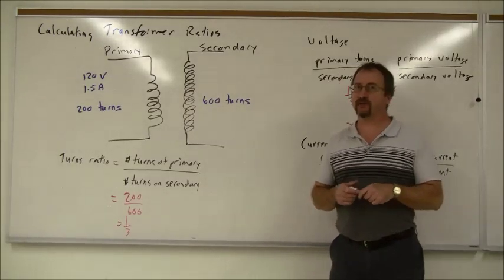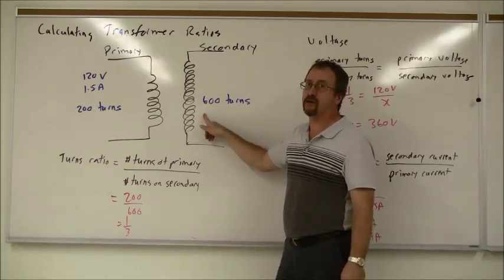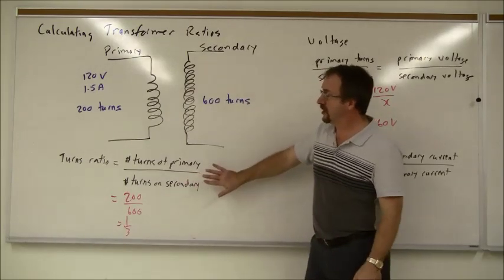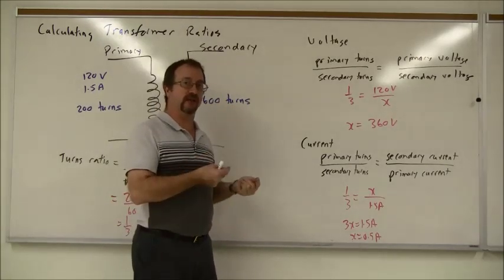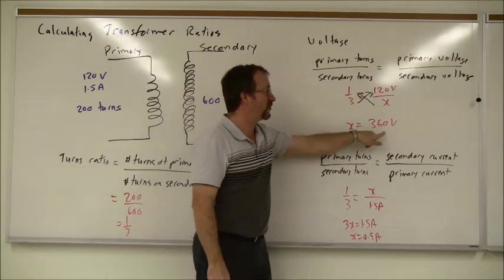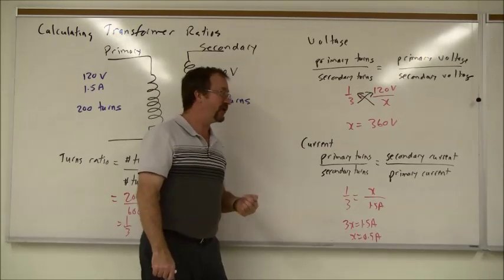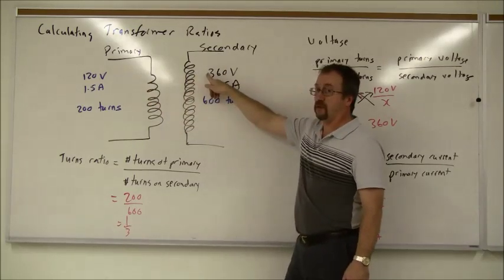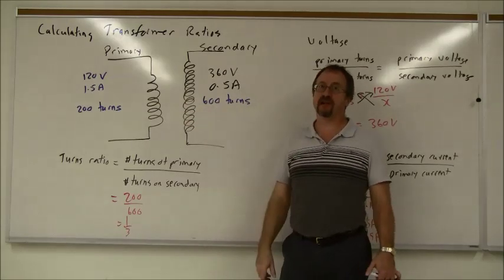Transformer Ratio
Description